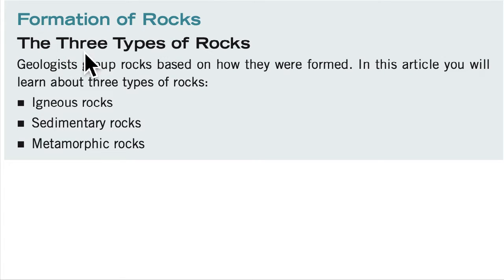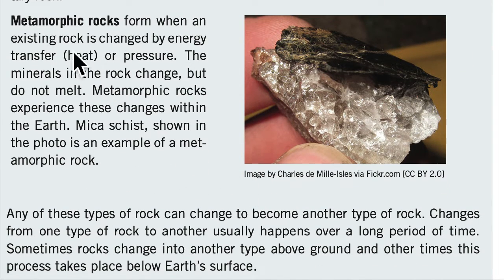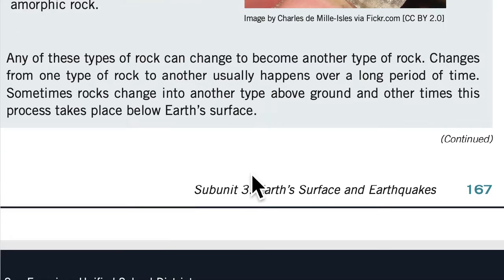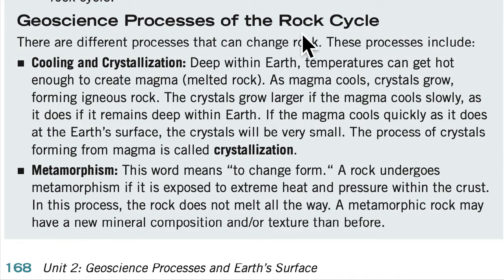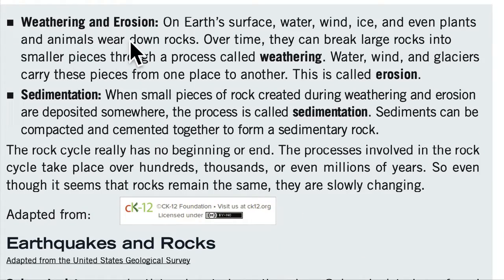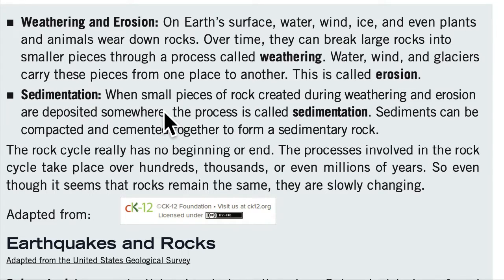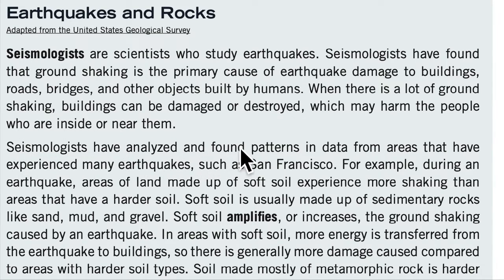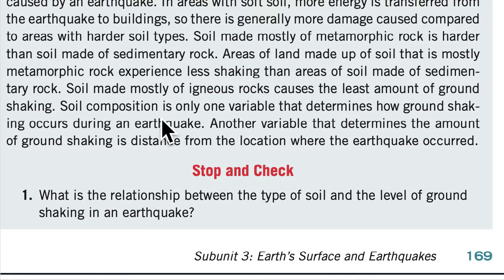7 2 3 Formation of Rocks Article